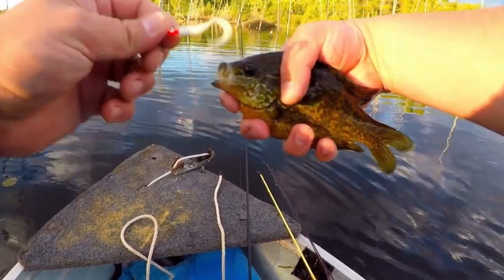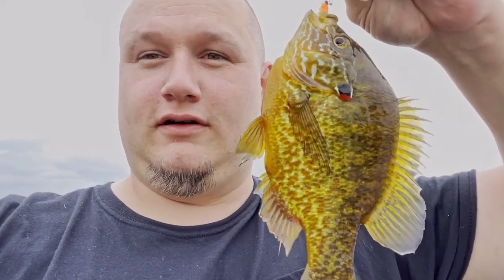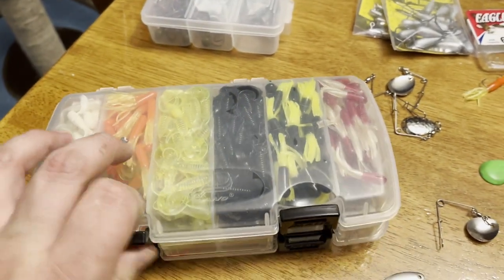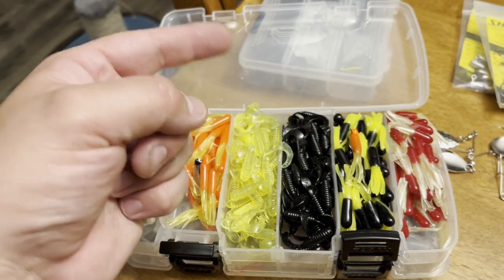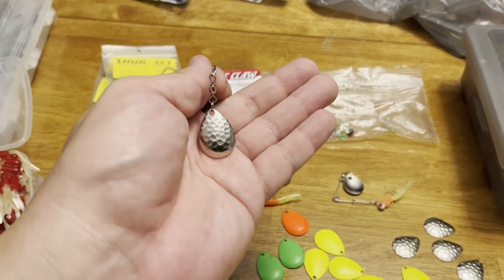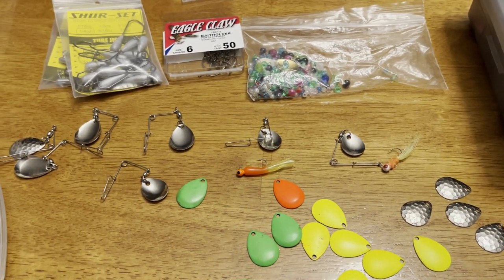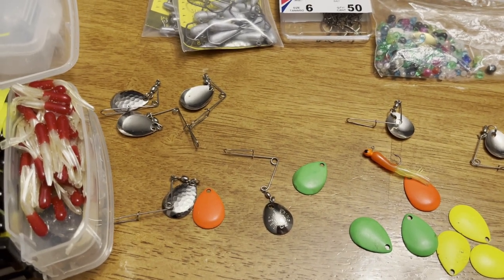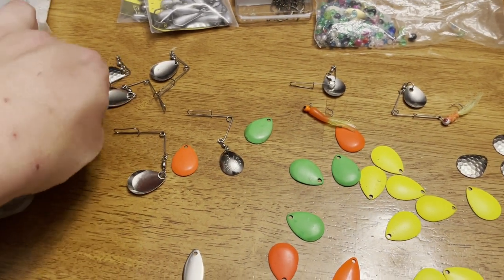One of the Cheapest and Greatest Fishing Lures Ever!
In this video, I show you what I believe is one of the most effective, underrated and affordable fishing lures that can be purchased pretty much anywhere! I also show how to modify it to make it work even better!